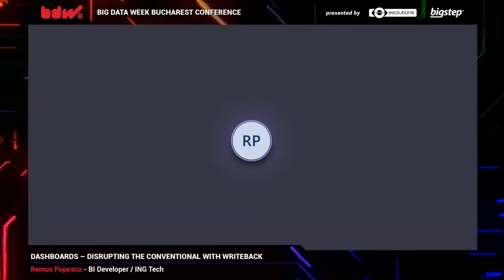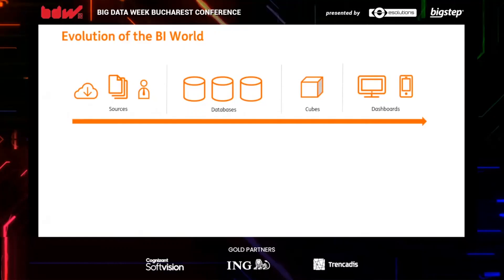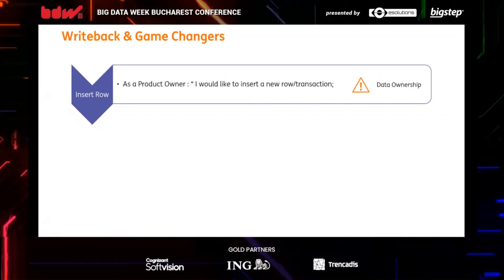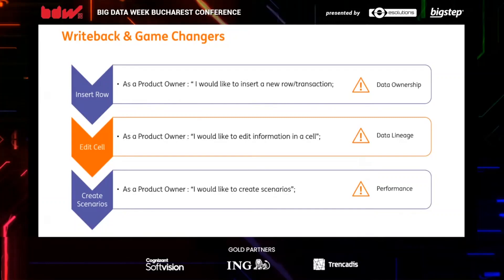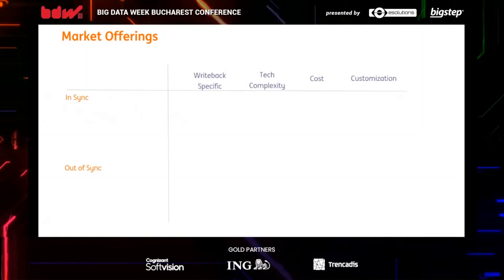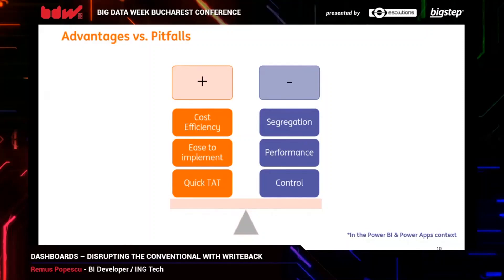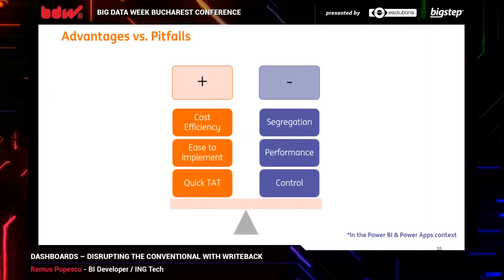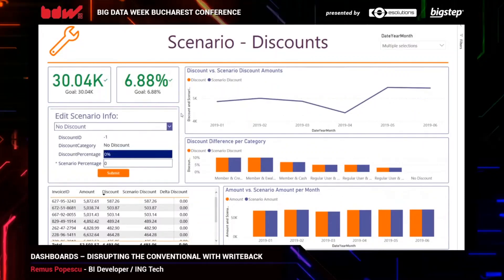Remus Popescu at Big Data Week discussing "Dashboards – Disrupting the Conventional with Writeback"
Remus Popescu is a BI Developer in ING Tech Romania.
In his talk he explained how to respond to user requests in a way that doesn’t disrupt the added value for the BI environment. He also did a quick demo in Power Apps & Power BI to anchor the information.
You can read more about Remus Popescu and his tech background